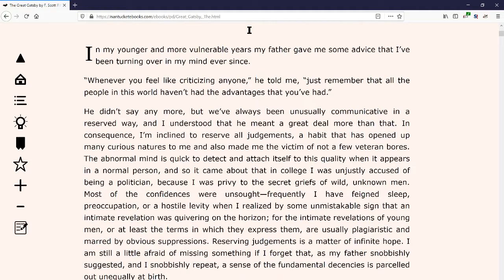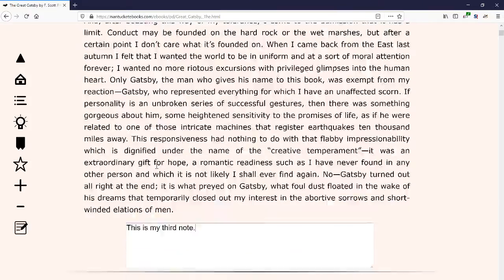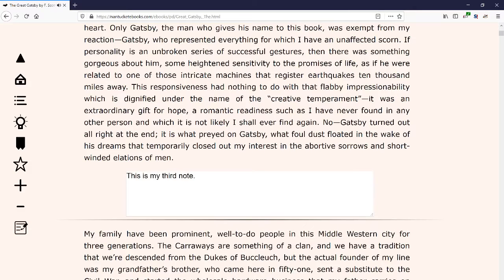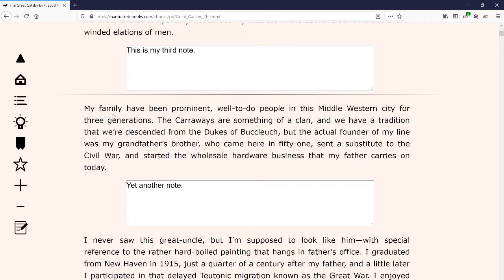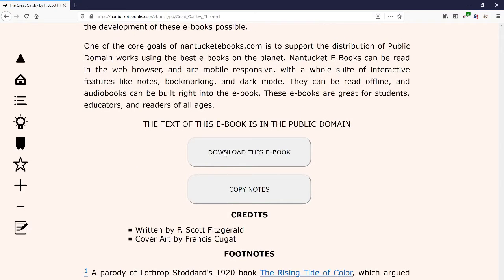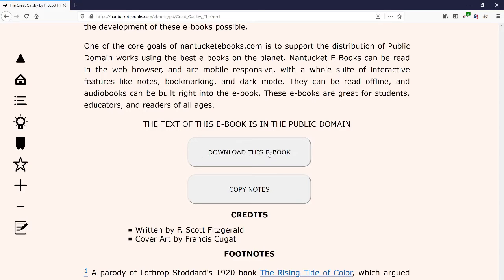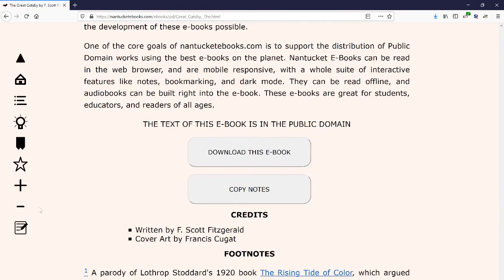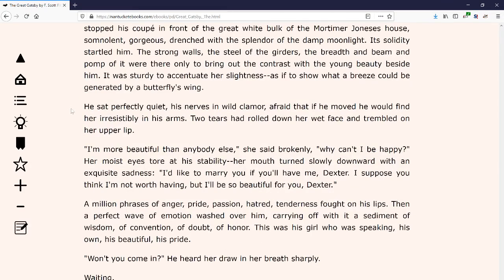Taking notes with Nantucket E-Books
In this video, I explain how to take notes in a Nantucket E-Book. With Nantucket E-Books, all your notes are saved on your device, and it's easy to compile and share your notes at any time.